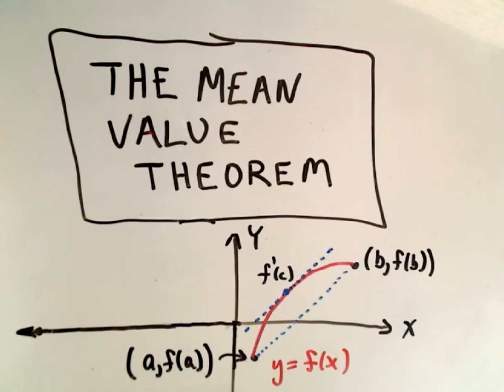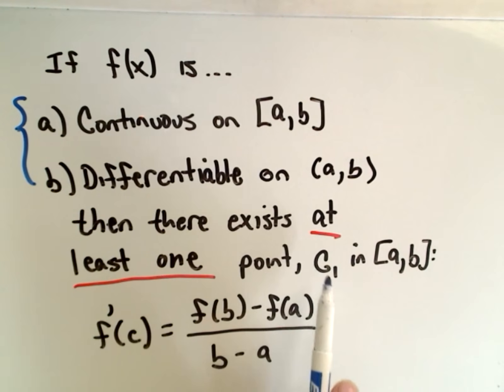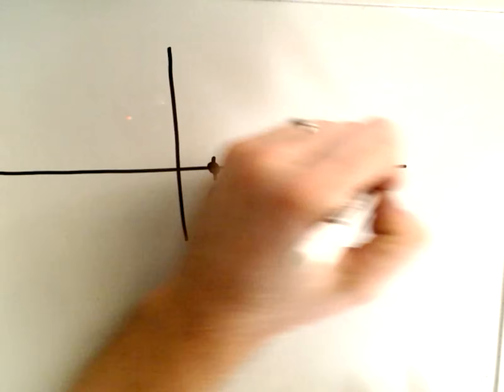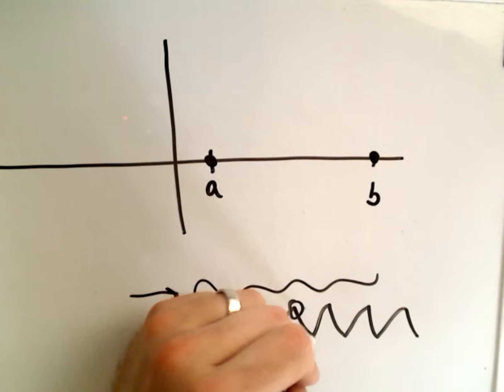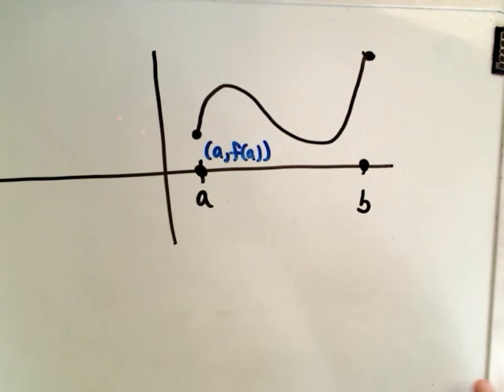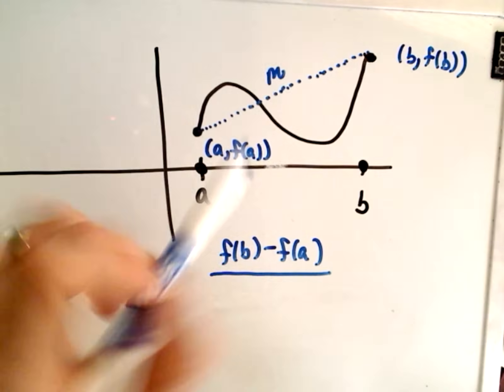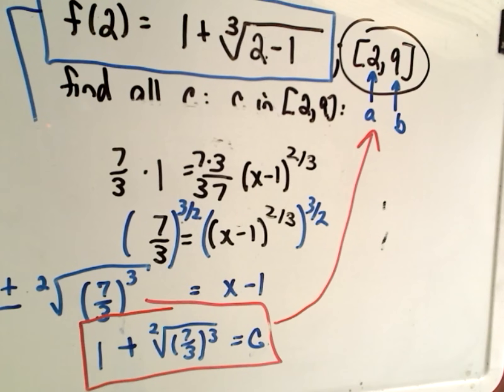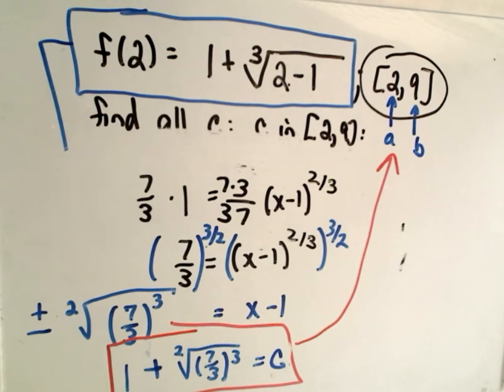❖ The Mean Value Theorem ❖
Learn about the Mean Value Theorem in Calculus with a Complete Step-by-Step Example!
In this video, we'll explore the Mean Value Theorem (MVT) in Calculus. We begin by graphically explaining what the theorem states and aim to convince you why this theorem might just be true, even without a formal proof. From there, we'll work through a complete example with all the steps:

Demonstrating that the function satisfies the continuity and differentiability requirements.
Finding all values in the specified interval that satisfy the Mean Value Theorem.
Breaking down the algebra and calculus involved to make it as approachable as possible.
There's a bit of algebra and calculus work involved, but nothing super terrible—I hope!

What You Will Learn:

The graphical interpretation of the Mean Value Theorem.
How to verify the conditions of continuity and differentiability for a function.
Step-by-step process to find values that satisfy the MVT in a given interval.
Tips to simplify complex algebra and calculus steps.